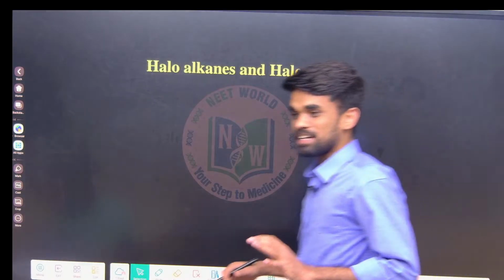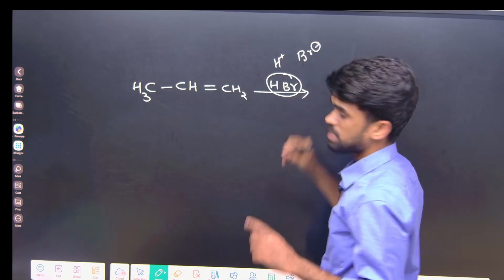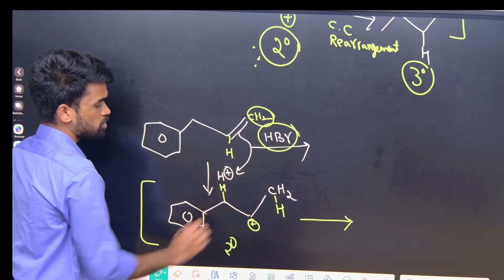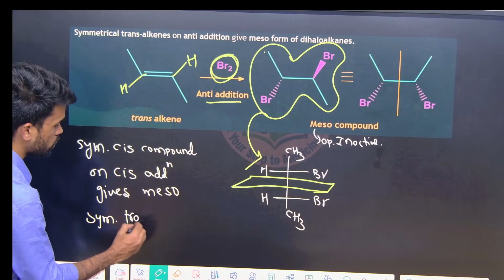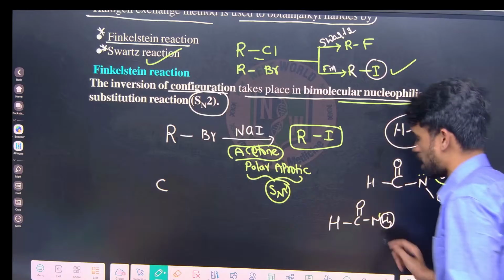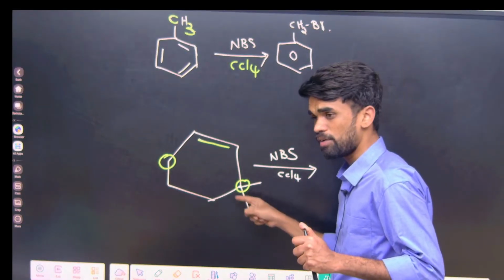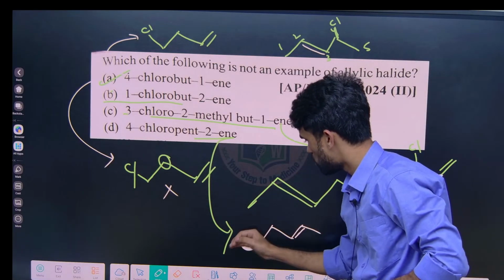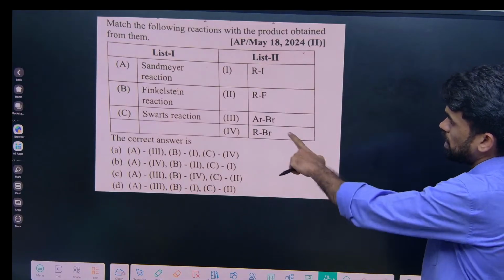Haloalkanes – Part 3 🔥 | EAPCET | JEE | NEET | Complete Reaction Mechanism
In this LIVE STREAMING SESSION, we continue Haloalkanes – Part 3, a very important chapter of Organic Chemistry for NEET, JEE (Main & Advanced), and EAPCET.

This session focuses on reaction mechanisms and exam-oriented concepts, explained clearly with logic and examples.

SN1 vs SN2 mechanisms (with conditions & examples)

Elimination reactions – E1 & E2

Reactivity order of haloalkanes

Effect of solvent, leaving group & substrate

Stereochemistry & rearrangements

Previous year questions & exam traps

✨ This class is ideal for:

Concept clarity in Organic Chemistry

Last-minute revision before NEET, JEE & EAPCET

Ajay Sir is a highly experienced Organic Chemistry faculty, widely appreciated for:

Concept-based teaching

Crystal-clear explanation of reaction mechanisms

Helping students master Organic Chemistry without fear

His teaching style makes complex mechanisms simple, logical, and memorable.

NEET WORLD is a trusted learning platform dedicated to:

Building strong fundamentals in Chemistry

Expert faculty with exam-focused approach

Supporting students for NEET, JEE & EAPCET

Guiding aspirants step-by-step toward their medical and engineering goals